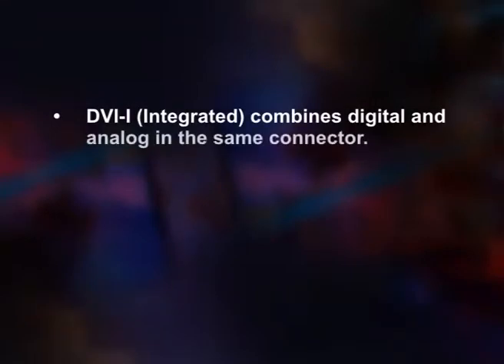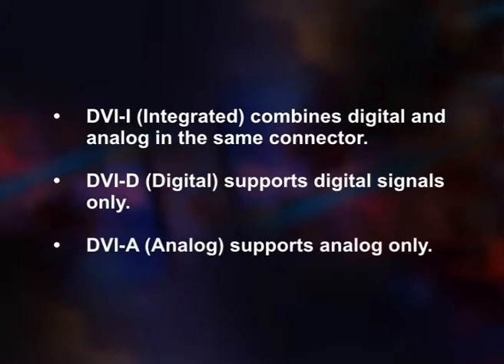ML-111 vid4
VIDEO SIGNALS AND CONNECTORS